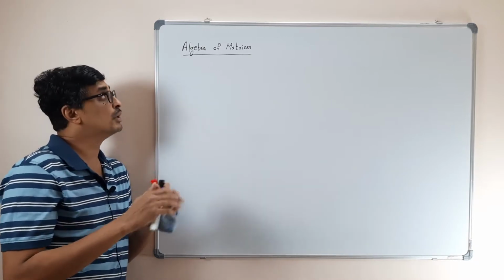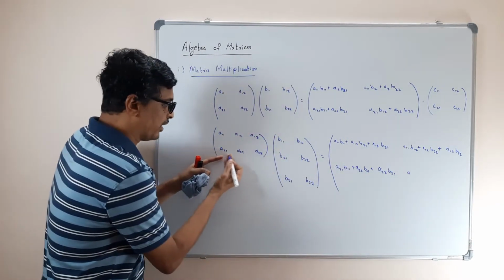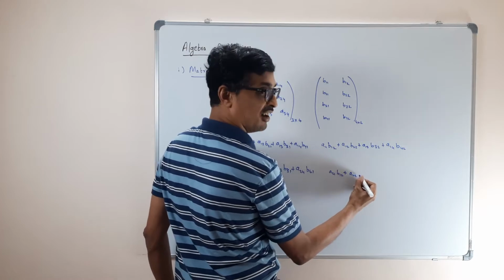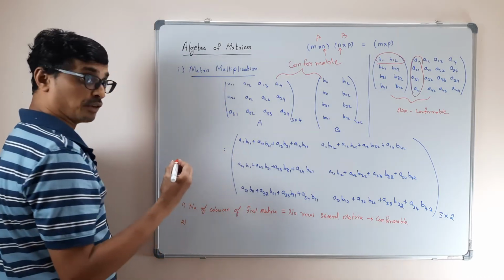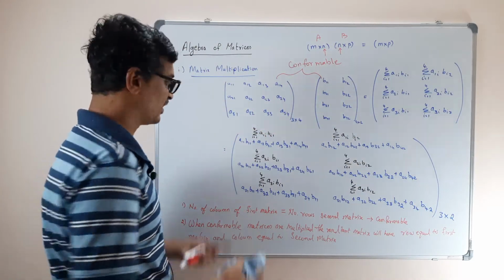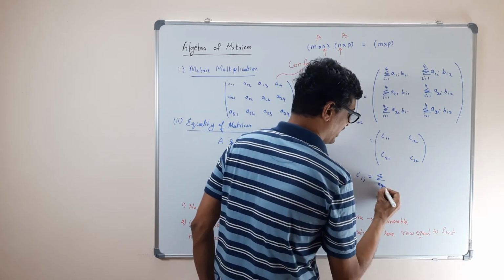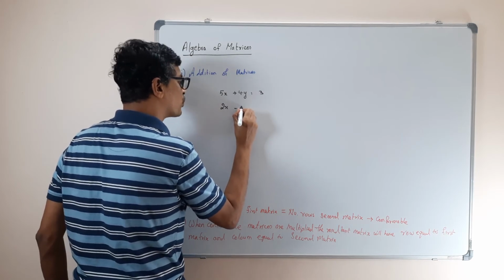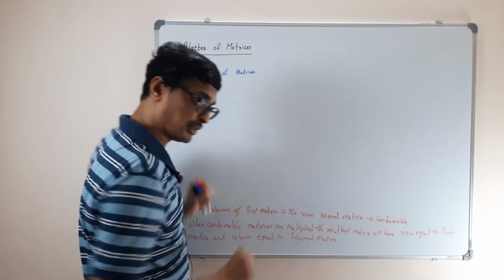4. Determinants & Matrices: (C) Algebra of Matrices